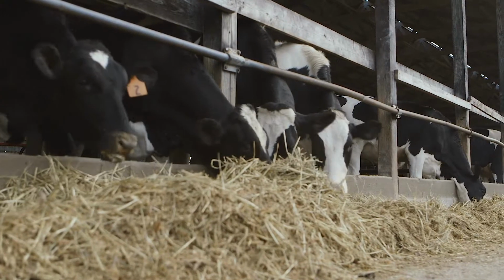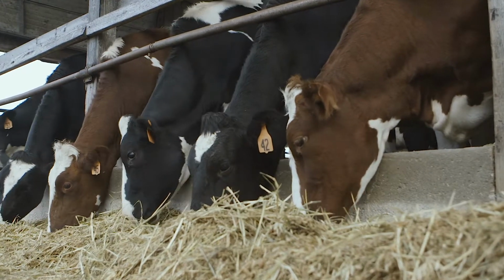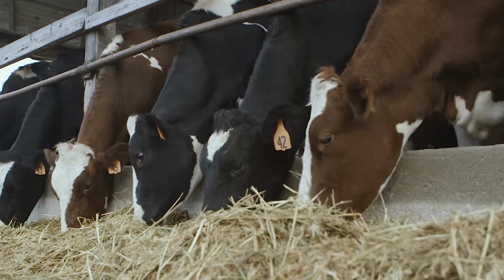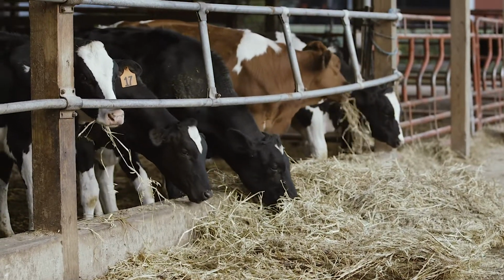Frequently Asked Questions - Agrarian Solutions - part 1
Common questions asked about Agrarian Solutions products and the industry.